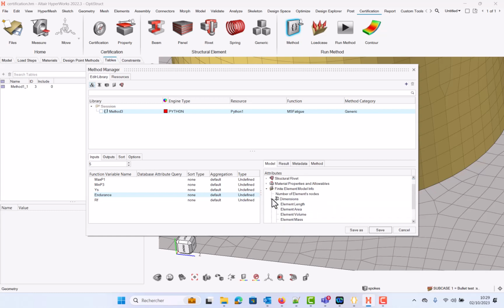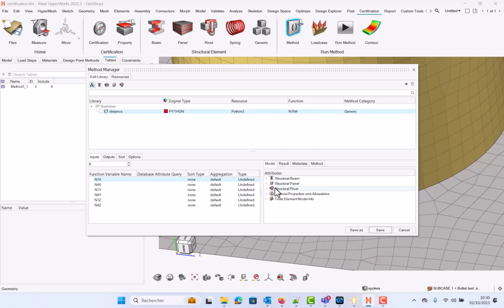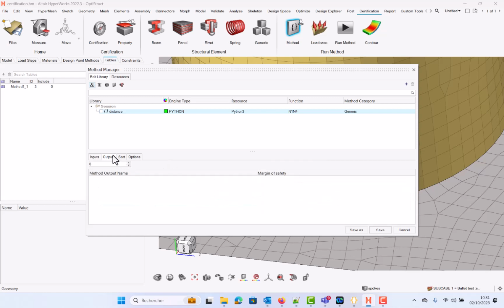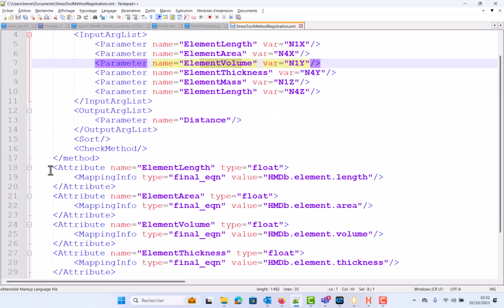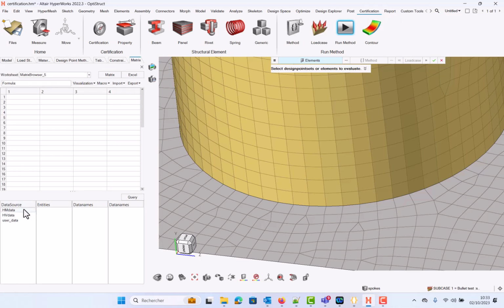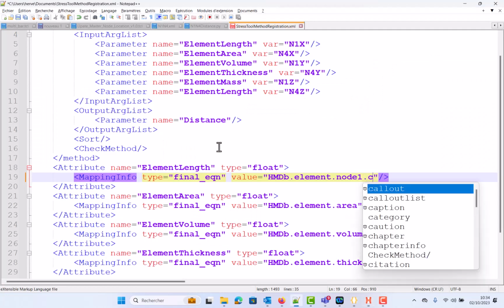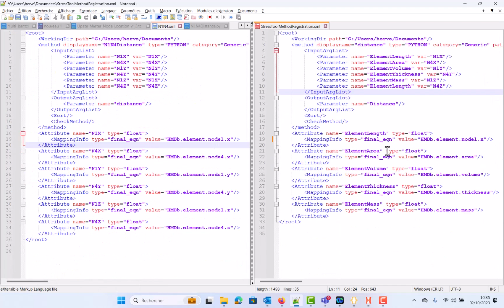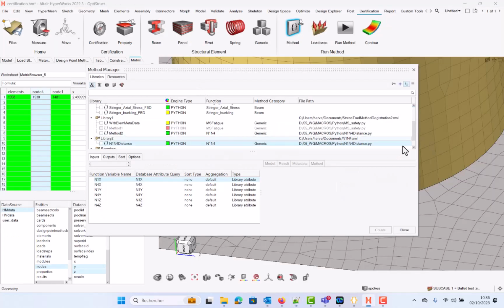Querying non visible element attributes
In this video, we show how to access some element attributes which are not available by default in the Method Manager, using the xml file generated behind the scene by Certification when running a method.